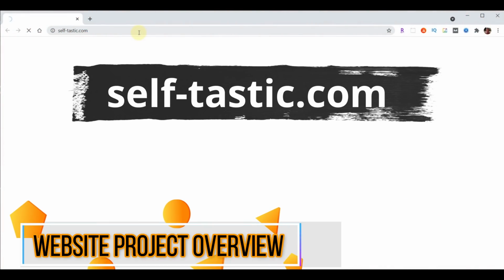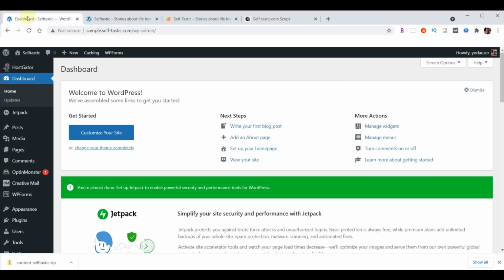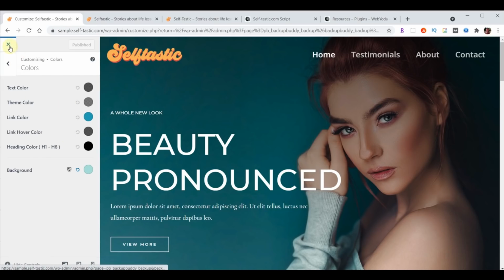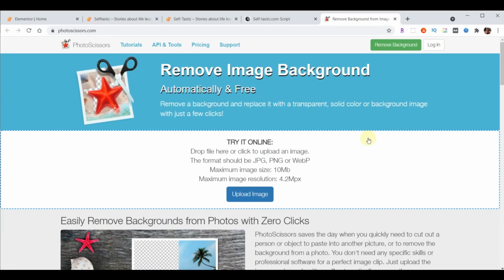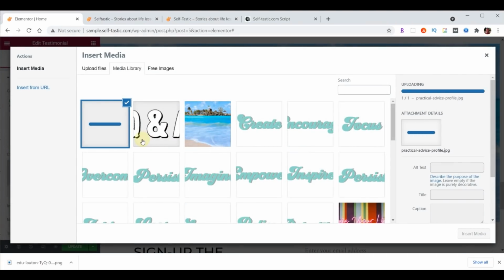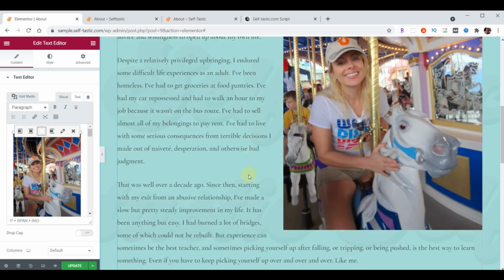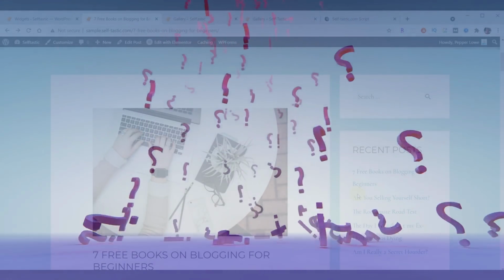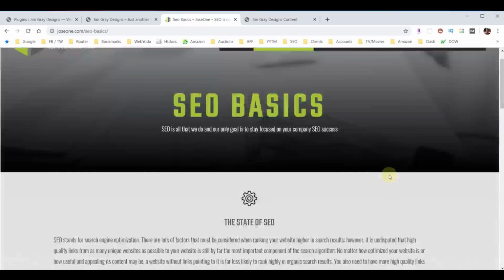How To Create An Elementor WordPress Website - An Elementor Tutorial For Beginners Free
HOW TO CREATE AN ELEMENTOR WEBSITE FOR FREE
This How to Make an Elementor WordPress Website for Free course covers all the website design and website development techniques needed to build your own WordPress Elementor website from start to finish. The course explains why HostGator is the right web host for you and covers purchasing web hosting, getting free domain name, installing WordPress for free, installing your theme and plug-ins for your Website for free, and creating your own video intro and professional logo for free. It provides a very detailed and complete step-by-step walk-through of everything you'll need to know how to create your own professional website from start to finish using the super easy (and free) Elementor page building plug-in. Below you will also find super discount options, lots of free resources, and  timestamps to access specific lessons within this tutorial.

TIMESTAMPS
00:00:00 Introduction
00:03:07 Website Project Overview

HOSTING
00:06:10 Choose A Web Host
00:08:18 ​Purchase Web Hosting
00:13:10 Name Server Settings
00:13:45 Log In To Your Control Panel
00:14:12 Email Forward Setup
00:14:57 Find WordPress Installer
00:15:26 Fix WordPress Install Errors
00:16:31 Install WordPress

00:19:55 Login To WordPress Admin
00:21:26 Access Course Script
00:21:25 Download Course Content
00:22:45 Helpful Tips For This Course
00:25:50 Skip Making A Website?
00:26:03 Delete Pages & Plugins
00:27:15 Download Astra Theme
00:28:18 Download Plugins
00:30:29 Install Astra Theme
00:30:53 Update Theme
00:31:13 Install Plugins
00:33:58 Deleting WordPress Ads
00:34:11 Update Plugins
00:34:28 Install Astra Starter Site
00:37:42 Disable Shopping Cart
00:39:33 Fix Murphy’s Law Errors
00:40:19 Backup Your Website
00:41:21 Organize Header Menu
00:42:02 Add/Replace Menu Logo
00:46:17 Make A Free Logo
00:46:32 Choose A Menu Font
00:47:31 Set Website Default Colors
00:49:01 Permalinks Settings
00:49:46 Build Website Home Page
00:50:14 Elementor Overview
00:52:42 Change Background Image
00:53:39 Free Stock Photos
00:54:18 Edit Fonts/Sizes/Colors
00:57:26 Add Website Intro Video
00:59:05 Animate Website Content
01:00:39 Make An Intro Video
01:02:38 Adding Widgets To Website
01:03:22 Adding Images To Website
01:04:23 Duplicate & Move Widgets
01:05:19 Duplicate Columns & Sections
01:06:29 Copy/Paste Content Style
01:10:54 Edit Photos Free Online
01:11:17 Remove Image Background
01:13:30 Animate Transparent Image
01:15:11 Add Section Divider Effects
01:18:05 Add Image Carousel
01:26:36 Insert New Section
01:30:02 Save Section As Template
01:38:04 Add Join Email Form
01:39:22 Build Website Footer
01:41:07 Import Section Template
01:42:26 Mobile Device Optimization
01:49:12 Create About Us Page
01:55:52 Wrap Text Around An Image
01:59:08 Create Duplicate Pages
02:00:32 Add/Edit Menu Bar Items
02:01:41 Create Services Page
02:02:43 Create Gallery Page
02:05:29 Create Fancy Gallery Page
02:06:59 Create Website Blog
02:07:19 Posts Header & Blog Header
02:09:58 Remove Old Posts
02:10:19 Creating Your Posts
02:14:20 Set Profile Picture & Pen Name
02:16:33 Add Blog Post Side Bar
02:19:13 Blog Post Style Settings
02:20:39 Create Basic Blog Page
02:22:14 Create Pro Blog Page
02:25:02 Create Contact Us Page
02:31:12 Edit WP Forms Settings
02:36:40 Turn On Website Secure Pages
02:39:45 Add A Shopping Cart
02:39:59 Search Engine Optimization 101
02:42:36 You Finished, Well Done!